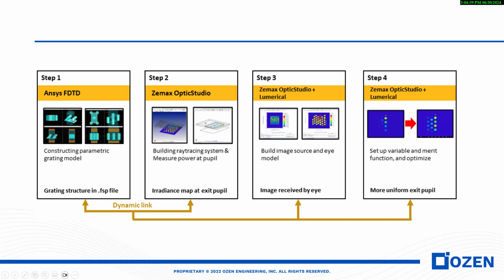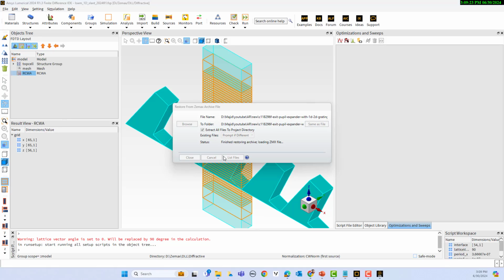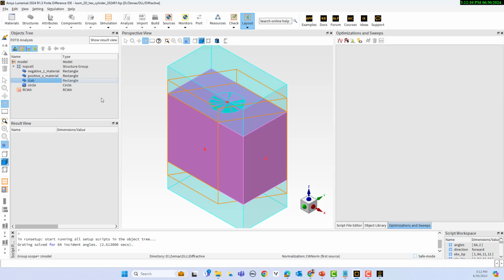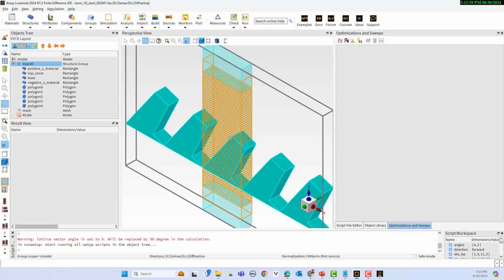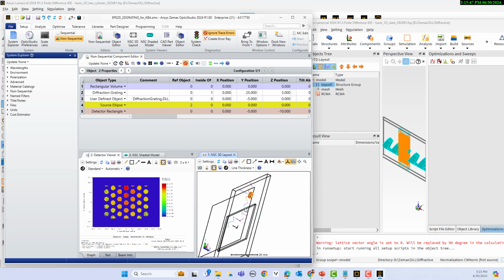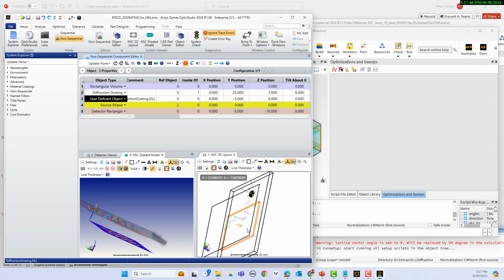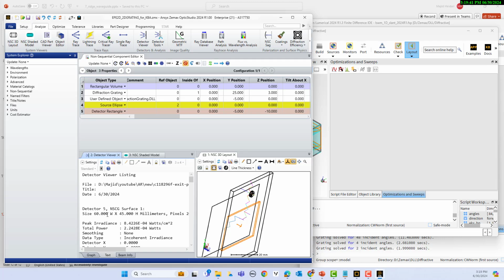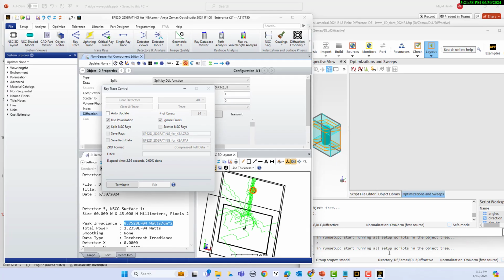Simulating Light from Free Space to Nano-Scale: Dynamic Link Between Zemax & Lumerical-Part1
In this video, I explore the dynamic integration between Zemax (ray optics) and Lumerical (wave optics) to simulate light propagation from free space to the nano-scale. This powerful workflow allows for seamless optical design, moving from traditional ray-based optics to more advanced wave-based simulations.

You'll see how we can bridge the gap between free-space light and nanostructures by combining the strengths of Zemax and Lumerical. Whether you're working with optical systems or designing components at the nano-scale, this video shows how to simulate light behavior at every level of precision.

Key topics covered:

Transitioning from ray optics to wave optics simulations
Using Zemax and Lumerical for multi-scale light propagation
Practical examples in AR/VR optical systems design
Understanding how light interacts with nano-scale structures
This is a must-watch for optical engineers, researchers, and anyone interested in multi-physics simulations, whether for AR/VR applications or any optical design challenges involving complex light interactions.